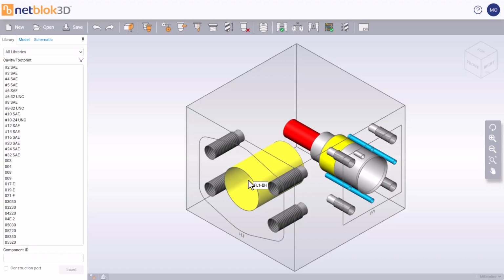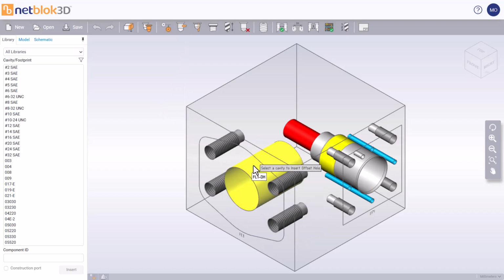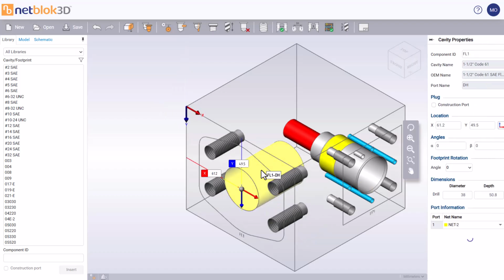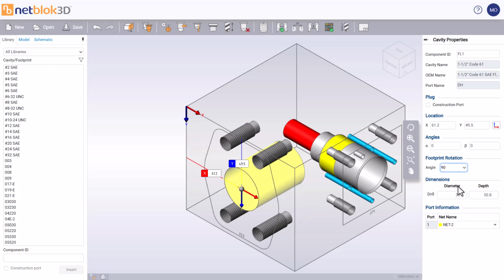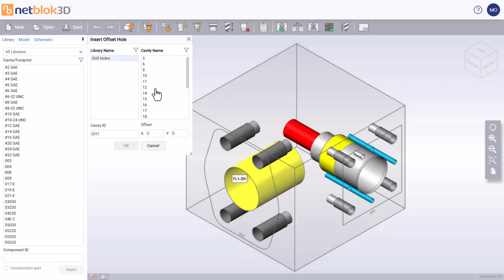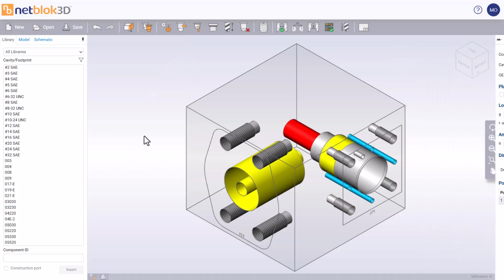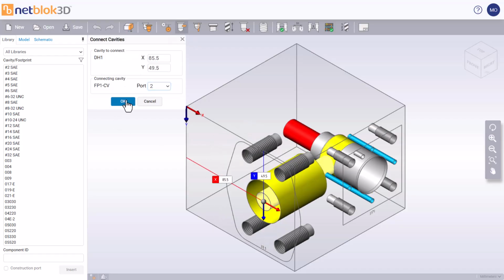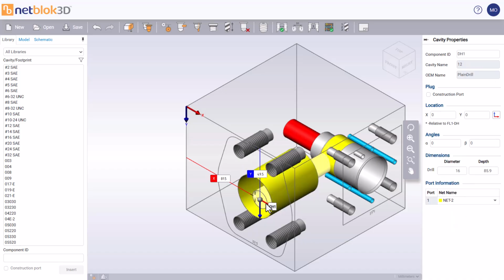How To Insert an Offset Hole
Add a smaller offset hole to an existing cavity using Insert Offset Hole Command